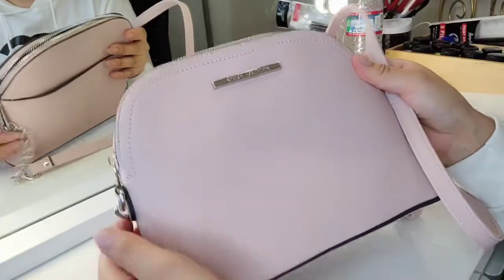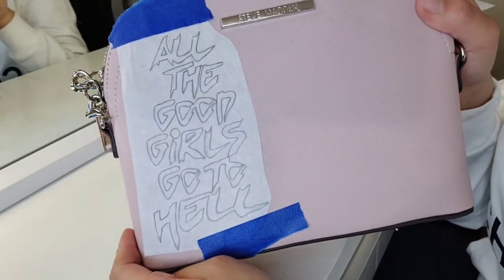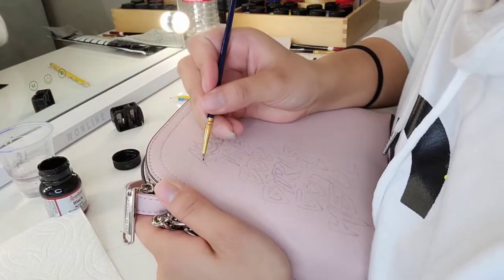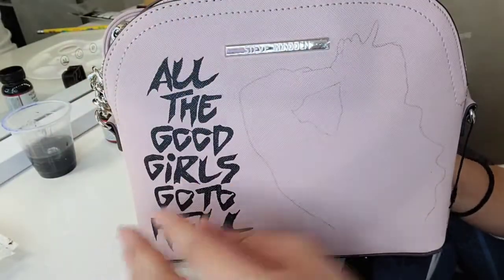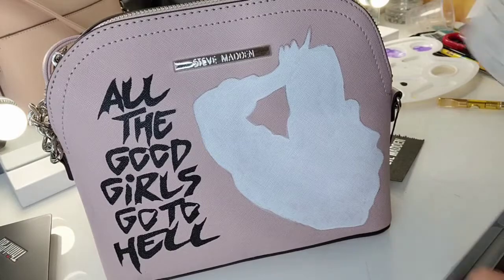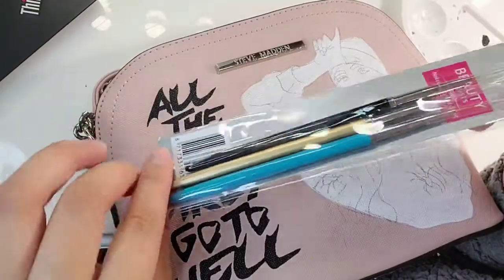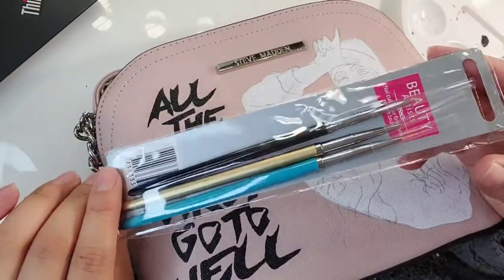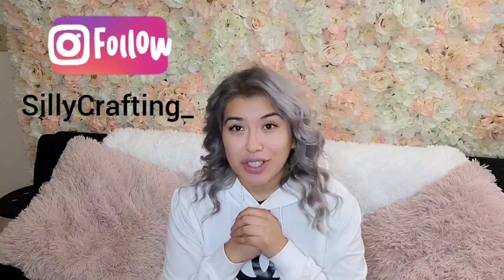DIY: Painting Billie Eilish on a Steve Madden bag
Hello everyone!

Materials Used:
-bag (bday present)
-Tracing paper
-Angelus paint kit
-Angelus 12 Color Assortment Kit- Angelus.com
-Paint tray
-Nail brushes
-Cup and water
-Acrylic finisher

Musician: @iksonmusic